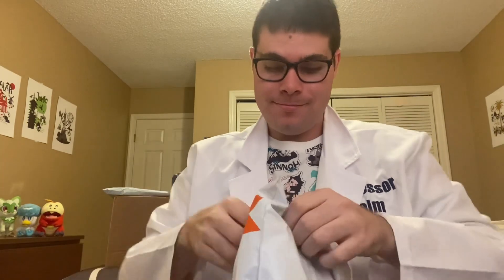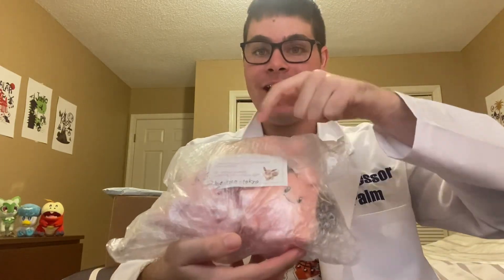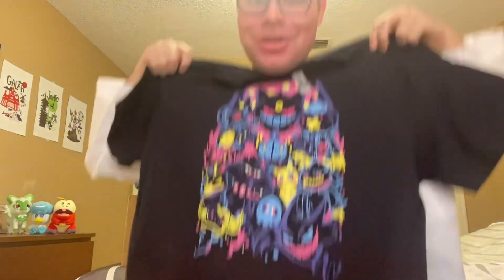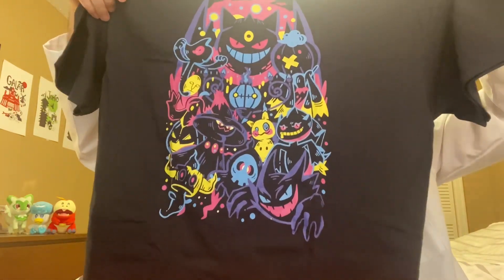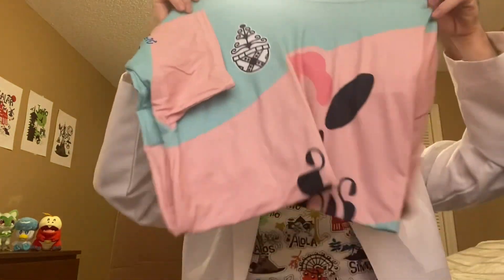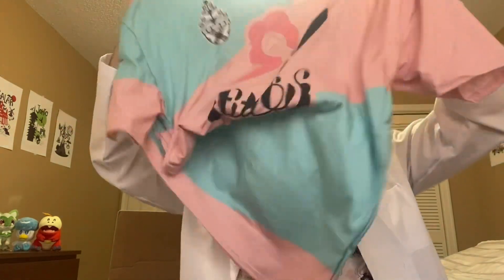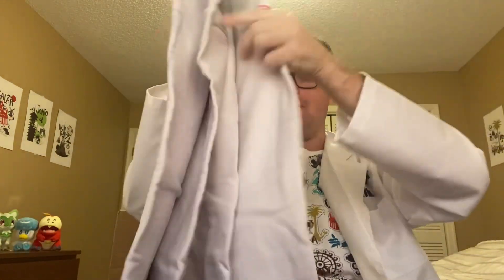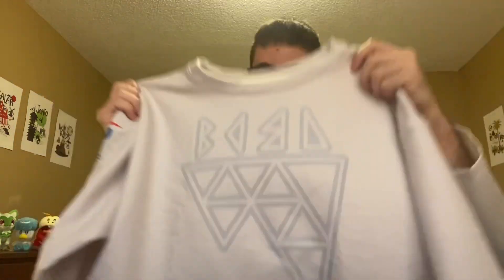So… I have a surprise…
Hello Trainers professor palm here and today I have packages!!! I would’ve opened them but seeing how you guys really liked my last package video I decided it would be fun to open it together going in blind. What’s in the box? Well at least we’re not gonna get the same answer is Tom Cruise did  but let’s find out together. Who knows with goodies await us inside. Well let’s find out together!